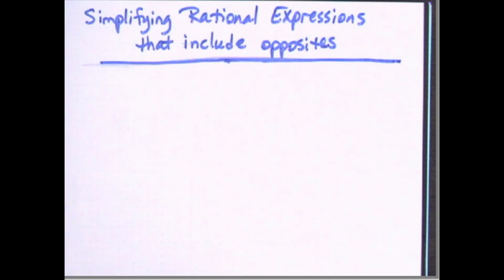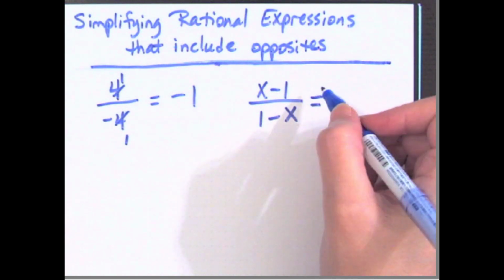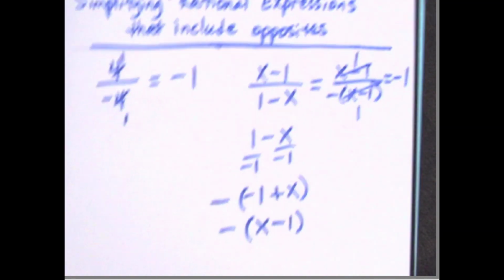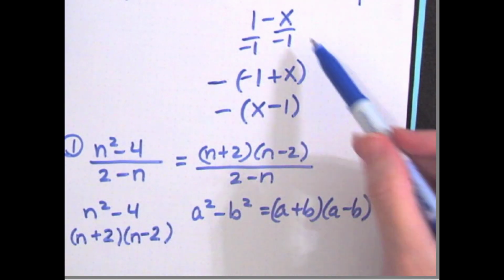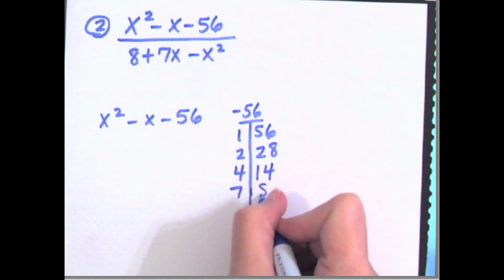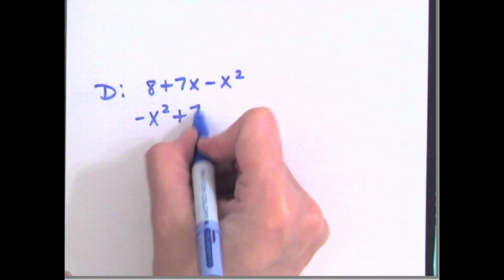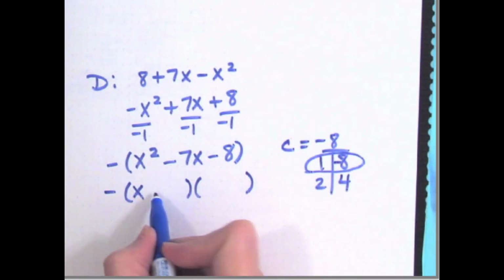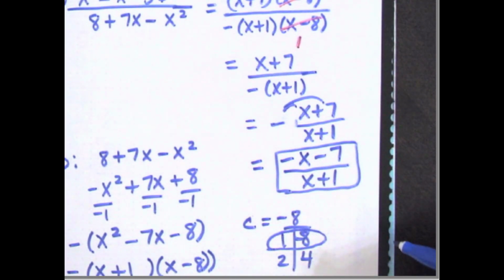Simplifying Rational Expressions Part 3: Opposites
In this video, I simplify a rational expression with opposite binomial factors and show how to deal with a negative in the denominator.